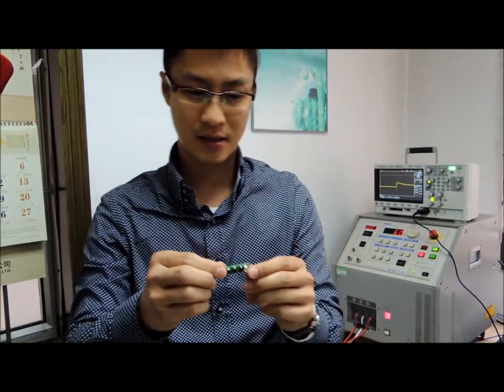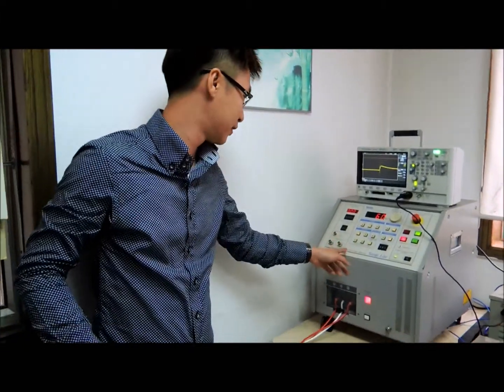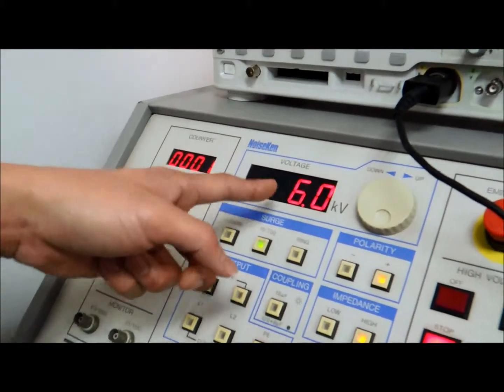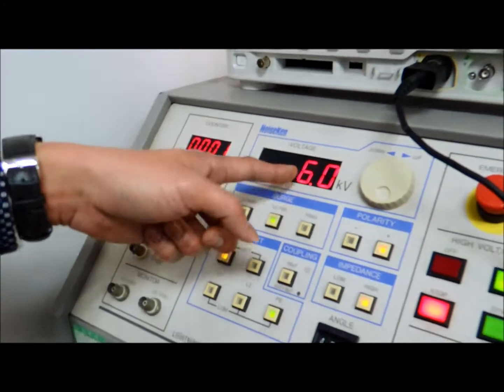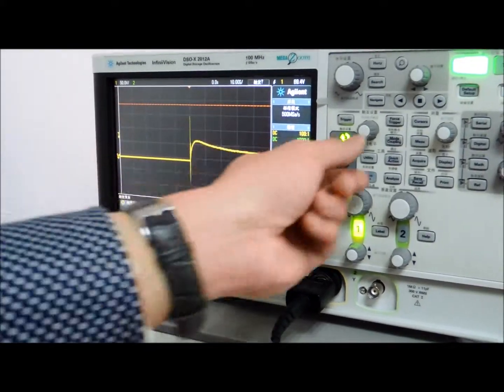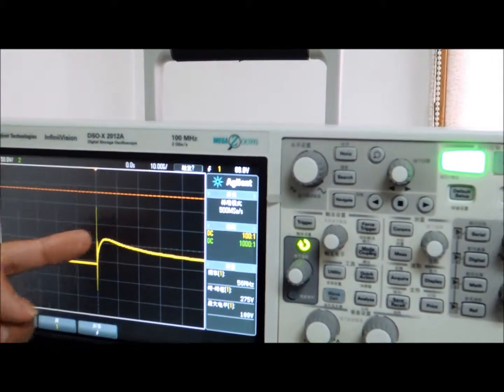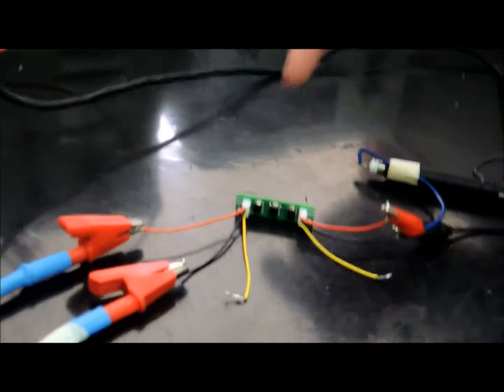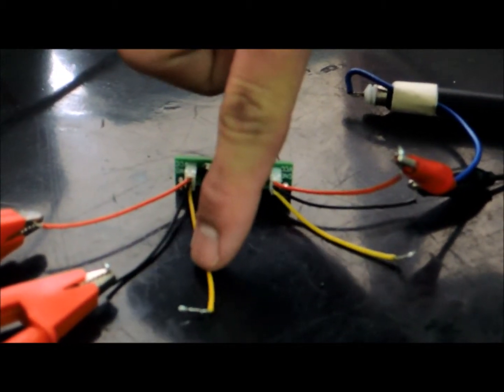Lightning Surge (TVS & ESD) Simulator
A test have been done on our in-house designed Surge Proteq Lite. The test shown that our device are tested with 6kV strike and 68.8v over current.